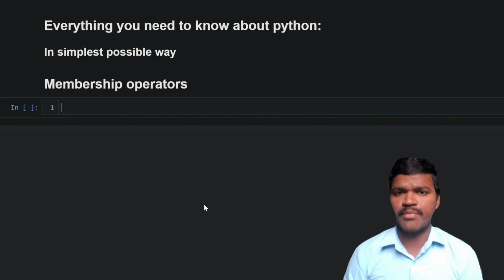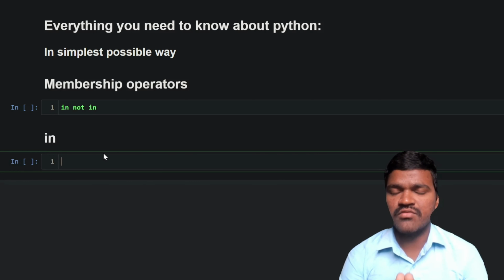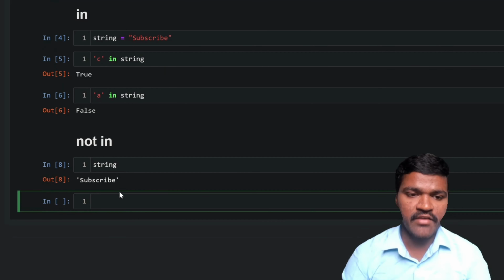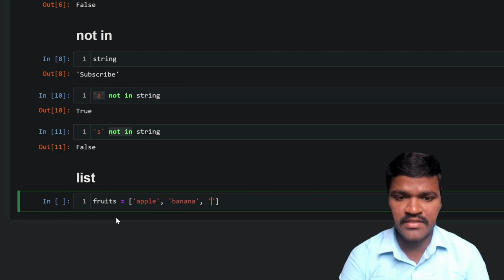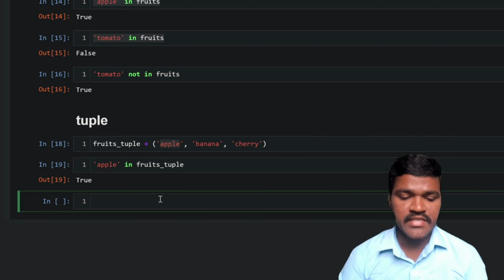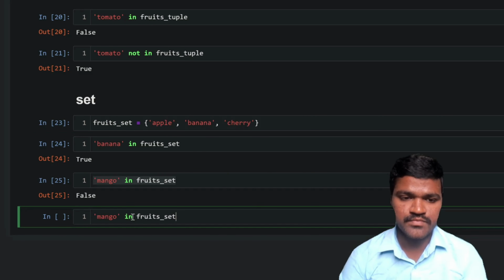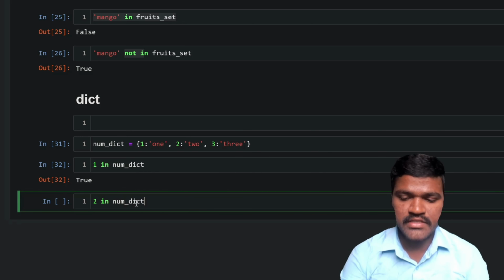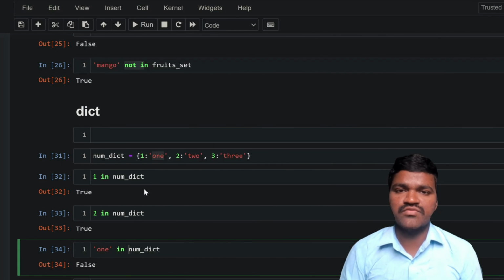Membership operators in python | python tutorial | complete python | Full course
🎬 Exploring Membership Operators in Python | String, List, Tuple, Set, and Dict | Full Tutorial 🎬

Are you ready to master Python Membership Operators and take your programming skills to the next level? 🚀

In the series of everything you need to know about python: In simplest possible way this comprehensive video, we delve into the power of "in" and "not in" operators, exploring their functionality with strings, lists, tuples, sets, and dictionaries. 🐍

🔍 What You'll Learn:
✅ Understand the concept of Membership Operators in Python.
✅ Dive into practical examples with strings, lists, tuples, sets, and dictionaries.
✅ Uncover the secrets behind efficient membership checks.
✅ Access the Jupyter notebook with code examples on GitHub.

🎓 Python Mastery Simplified:
Whether you're a beginner or an experienced Python developer, this video has something for everyone. We cover the basics and dive deep into practical applications, helping you become a confident Python coder.

📂 GitHub Repository Link:
Access the Jupyter notebook with all the code examples and explanations on our GitHub repository.

🚀 Get Ready to Level Up:
Join us for an exciting journey into the world of Python Membership Operators. With real-world examples and hands-on demonstrations, you'll gain the skills you need to enhance your coding efficiency and problem-solving abilities.

🎯 Who Should Watch This:
- Python enthusiasts eager to strengthen their understanding of Membership Operators.
- Programmers seeking practical examples to apply membership checks effectively.
- Developers who want to optimize their code with Python's versatile operators.

Time stamps:
00:00 - Introduction
00:22 - Why membership operators
01:33 - in
01:59 - string
03:09 - not in
05:05 - list
06:25 - tuple
07:45 - set
09:00 - dict
11:38 - summary